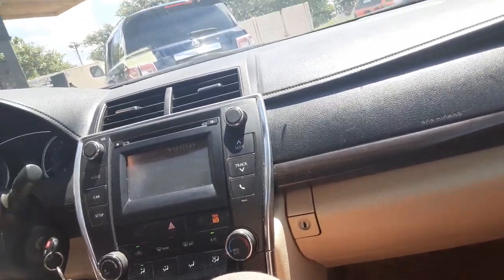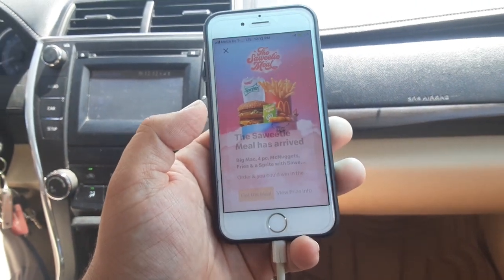the saweetie meal at McDonalds was not good!